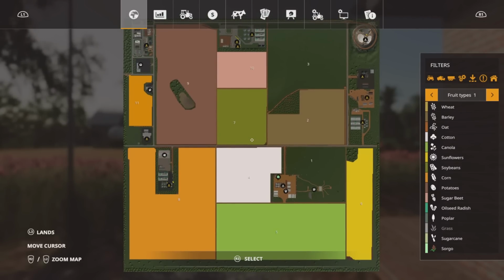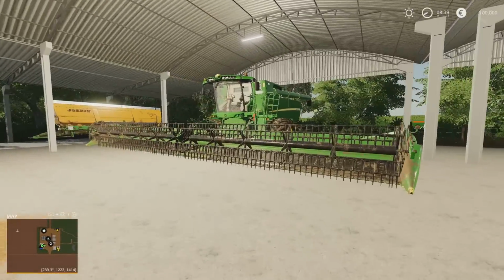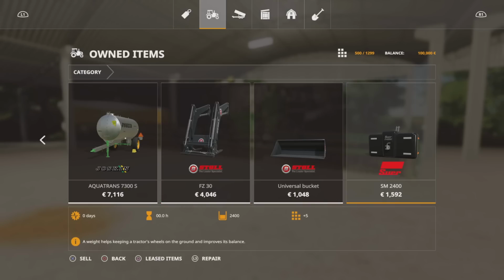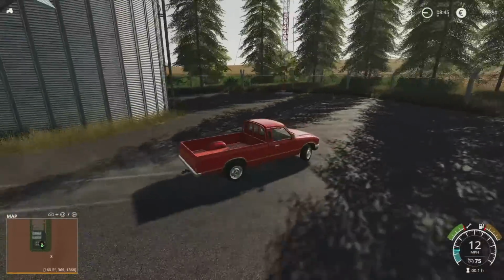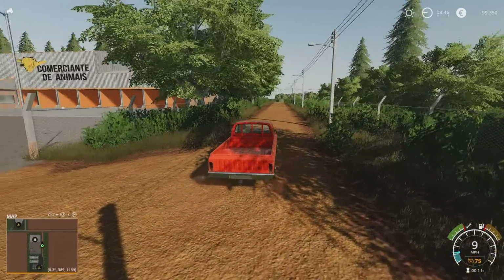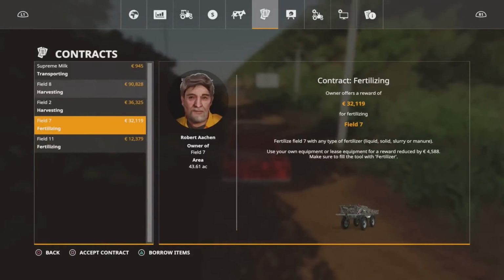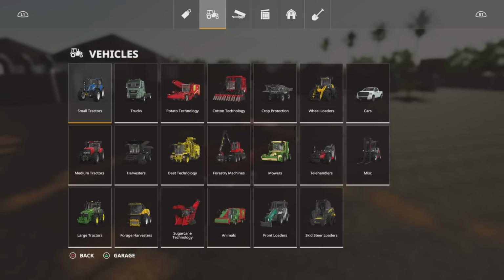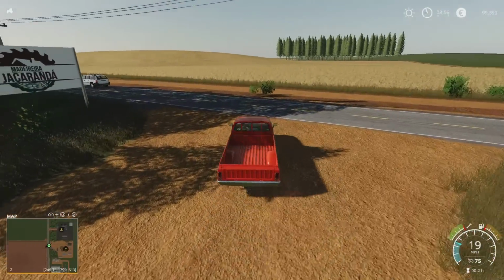“BACURI FARM 2K21” FS19 MAP TOUR | NEW MOD MAP Farming Simulator 19 (Review).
“BACURI FARM 2K21” FS19 MAP TOUR | NEW MOD MAP Farming Simulator 19 (Review). PS5. Map by: Lostgamer. New to Console! GIANTS Software. What do you start with on New Farmer? What do you start with in Farm Manager and Start from Scratch modes? How many slots does it use? What features stand out?  All these questions and more, answered with me… MrSealyp.